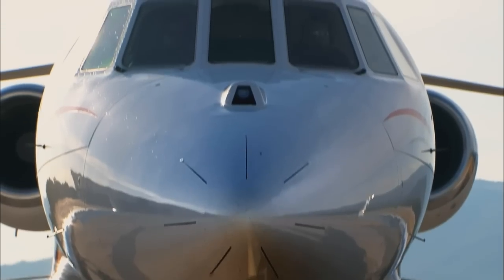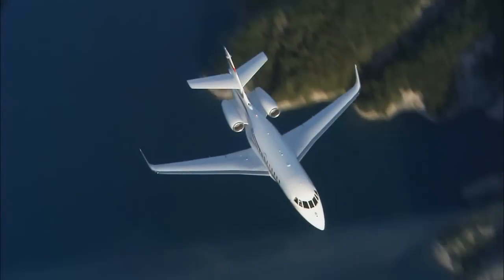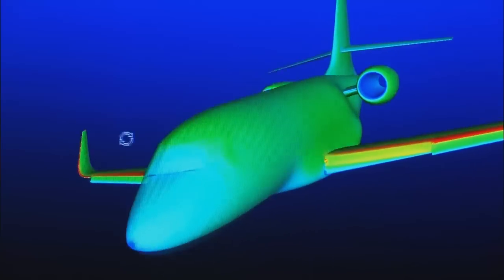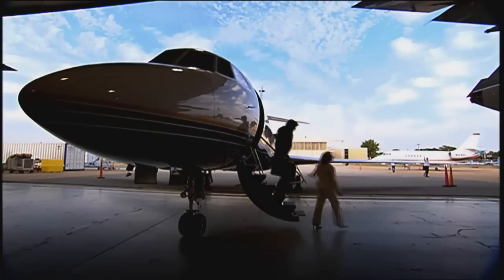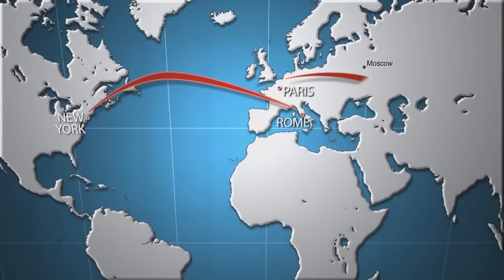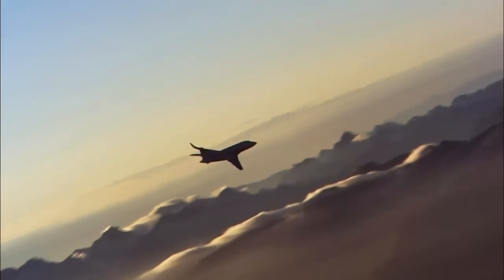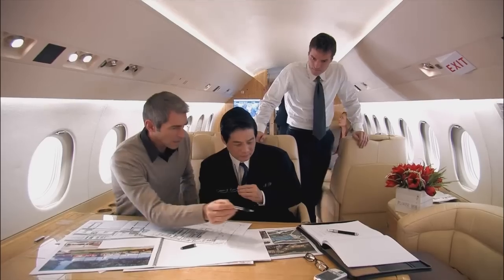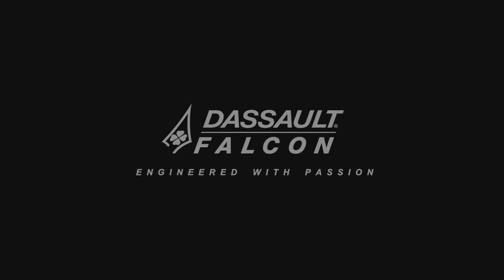Dassault Falcon 2000LX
The Falcon 2000LX climbs faster than any aircraft in its class, getting you quickly above weather and traffic. The unique aerodynamics of the 2000LX gives it slower landing speeds getting you into smaller airports nearer your destination. And its extraordinary ability to land with virtually full tanks means you can hop from city to city, pick up team members without spending time refuelling and then make a long jump to your final destination. All this provides considerable time --saving advantages.